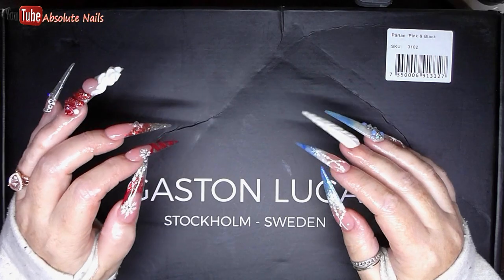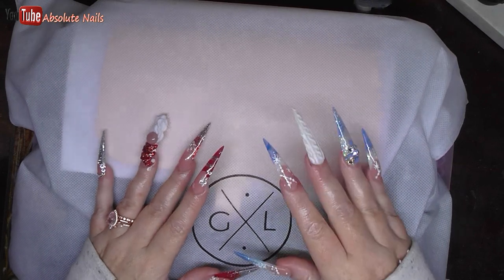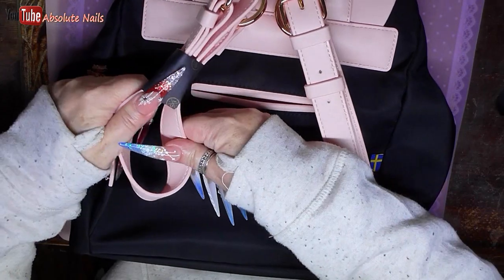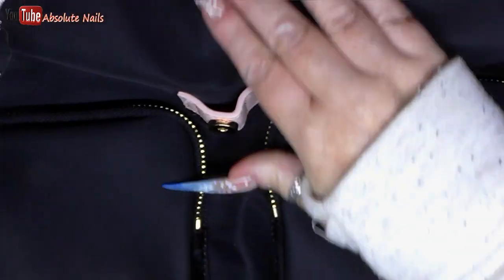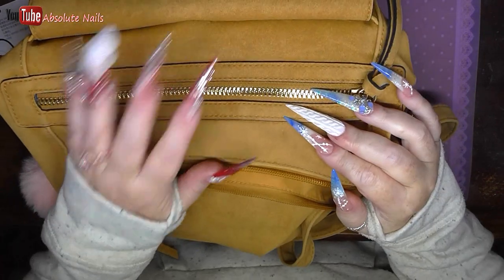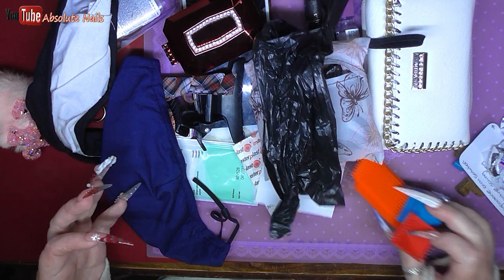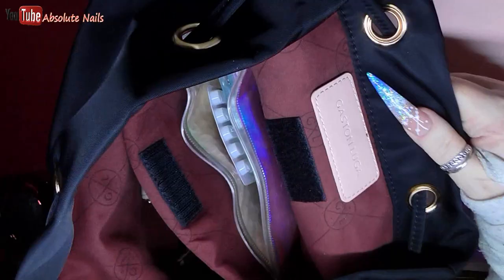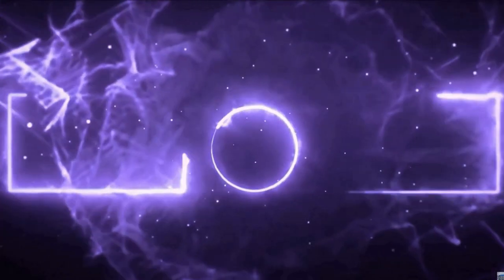A different review of Gaston Luga | ABSOLUTE NAILS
So this one is a different kind of video! I got asked to review an unusual Back pack from Gaston Luga so I decided to film 'Whats in my bag' and swap the contents over!
I know its a far cry from my usual nail videos but I hope u like it all the same and u also get to see what crap I keep in my handbag!!

Thank you ever so much for watching guys, all the links to everything I used in this video are down below I hope u enjoyed the video and I hope to see u next time =)
Nicki xx

If u would like help on how to get the perfect ball of acrylic, here is the video link:
It is all about practise practise practise =)

ACRYLIC PRODUCTS I USE IN MOST OF MY VIDEOS:

NAIO NAILS:
Websites:

NAIL ART AND NAIL PRODUCTS:

LINK TO THE VIDEO WHERE I USE THE BEST EFILE AND DRILL BITS FOR YOUR NAILS: